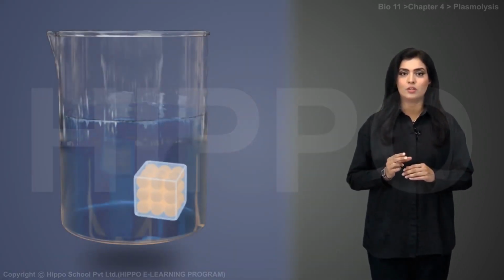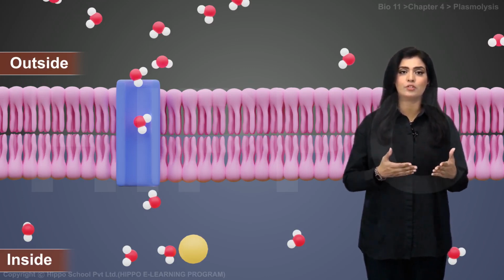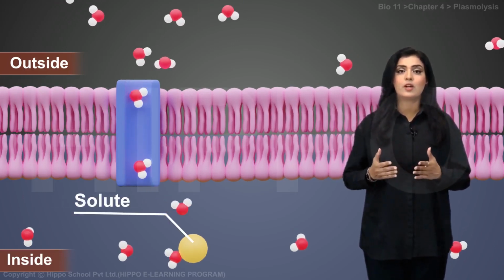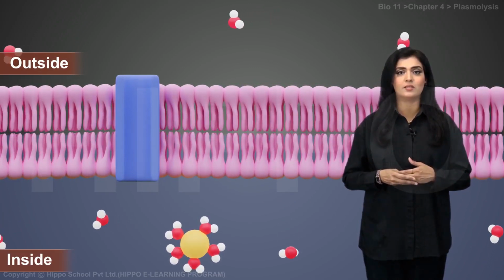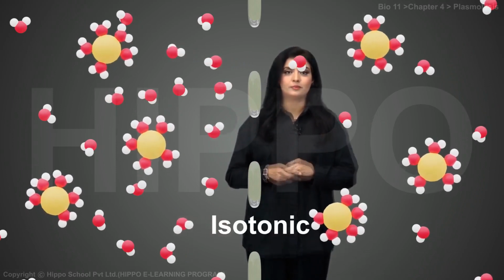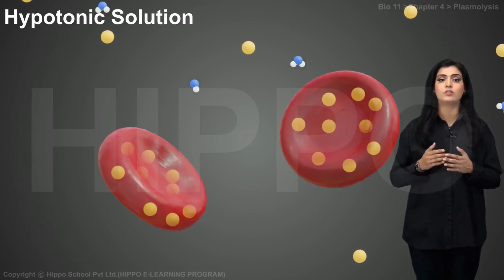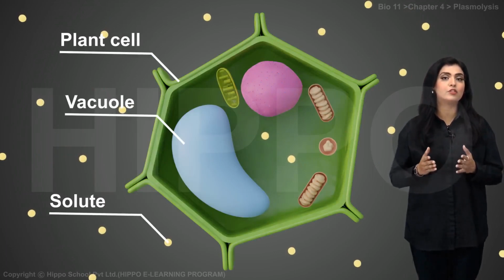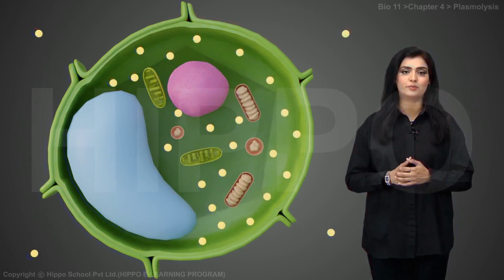11th-Biology | Ch 11 | Transport in Plants | Plasmolysis | Easy Education | NCERT NEET CBSE | Hippo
🔗 Resource Links

🚀 About Our Channel 🚀 Hippo E-Learning Program (HELP)-Hindi is a complete program to strengthen your concept base, to ensure success not only in class 11/12 but also in entrance exams as well.

Chapter 1: The Living World
Chapter 2: Biological Classification
Chapter-3: Plant Kingdom
Chapter-4: Animal Kingdom
Chapter-5: Morphology of Flowering Plants
Chapter-6: Anatomy of Flowering Plants
Chapter-7: Structural Organisation in Animals
Chapter-8: Cell : The Unit of Life
Chapter-9: Biomolecules
Chapter-10: Cell Cycle and Cell Division
Chapter-11: Photosynthesis in Higher Plants
Chapter-12: Respiration in Plants
Chapter-13: Plant Growth and Development
Chapter-14: Breathing and Exchange of Gases
Chapter-15: Body Fluids and Circulation
Chapter-16: Excretory Products and their Elimination
Chapter 17 : Locomotion and Movement
Chapter 18 : Neural Control and Coordination
Chapter 19 : Chemical Coordination and Integration
Chapter-11: Transport in Plants
11.1 Movement of water, gases and nutrients
11.2 Cell to cell transport
11.2.1 Diffusion
11.2.2 Facilitated diffusion
11.2.3 Active transport
11.3 Plant-water relations
11.3.1 Imbibition
11.3.2 Water potential
11.3.3 Osmosis
11.3.4 Plasmolysis
11.4 Long-distance transport of water
11.4.1 Absorption
11.4.2 Apoplast
11.4.3 Symplast
11.4.4 Transpiration pull
11.4.5 Root pressure
11.4.6 Guttation
11.5 Transpiration
11.5.1 Opening and closing of stomata
11.6 Uptake and translocation of mineral nutrients
11.6.1 Transport of food
11.6.2 Phloem transport
11.6.3 Mass flow hypothesis Chapter-
12: Mineral Nutrition
12.1 Essential minerals
12.1.1 Macro and micronutrients and their role
12.2 Deficiency symptoms
12.3 Mineral toxicity
12.4 Elementary idea of hydroponics as a method to study mineral nutrition 12.5 Nitrogen Metabolism
12.5.1 Nitrogen cycle
12.5.2 Biological nitrogen fixation